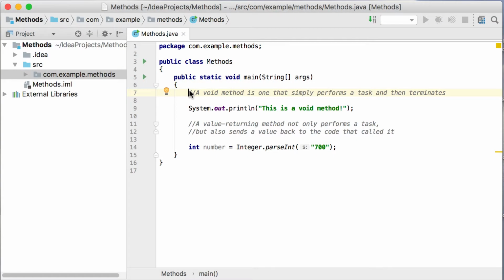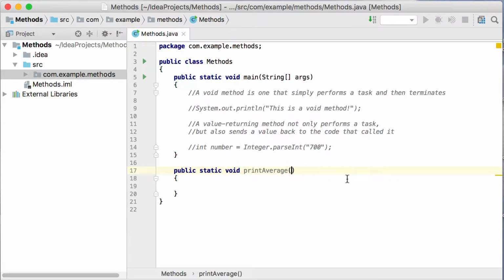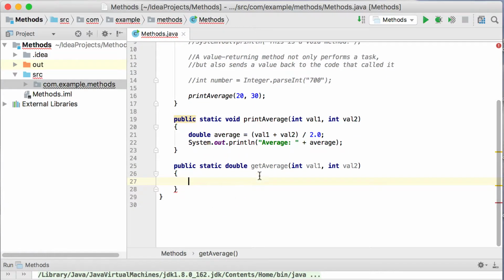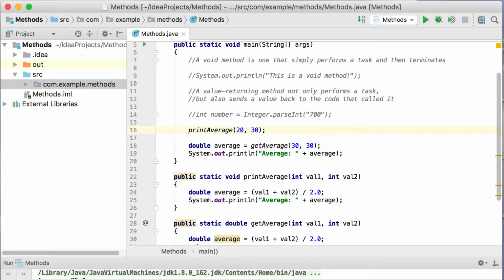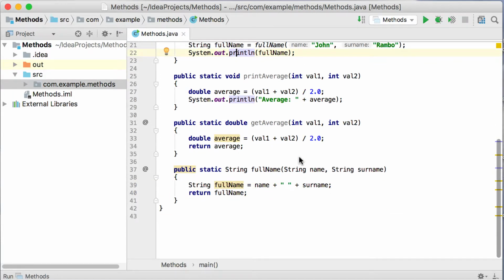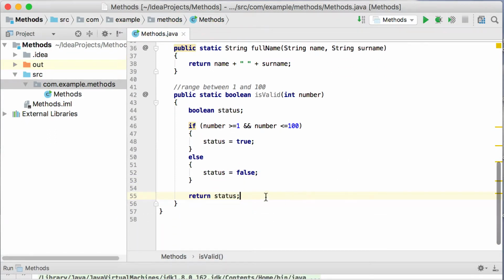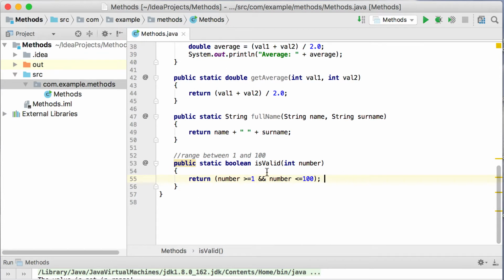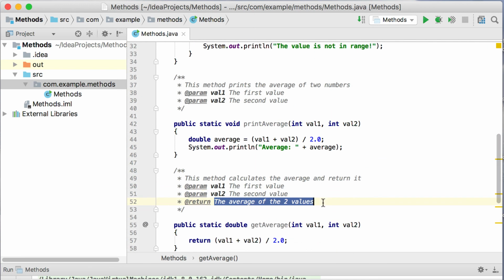16. Methods in Java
In this video I explain how methods work in Java.